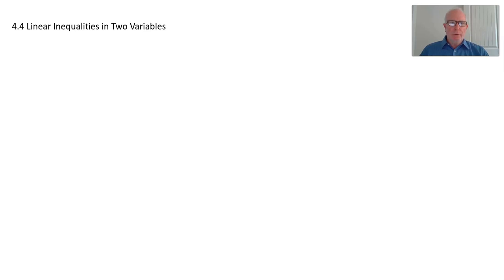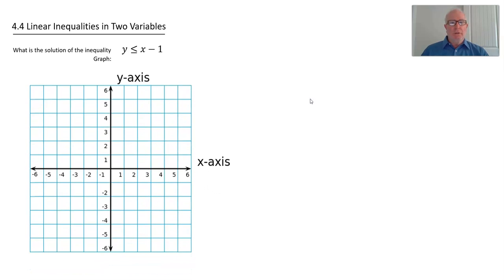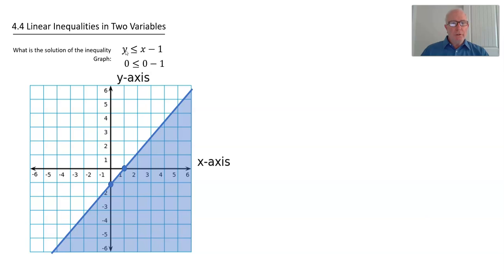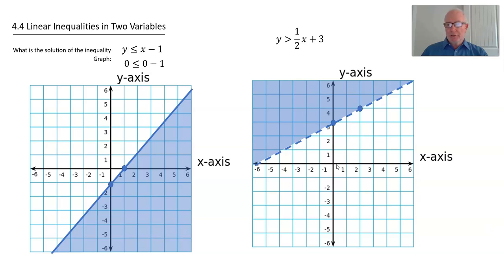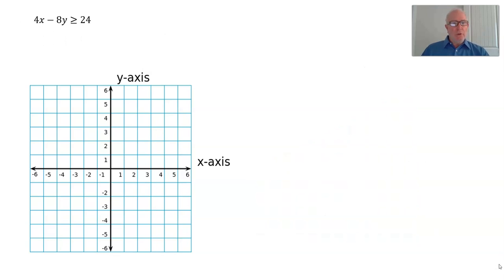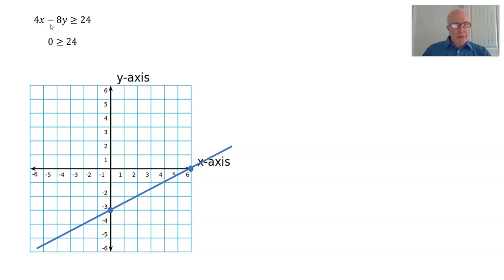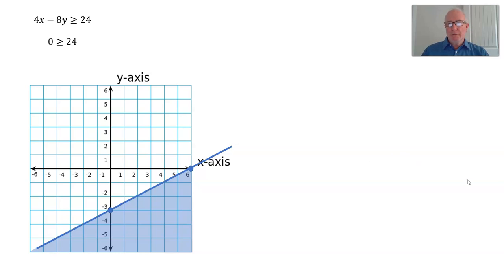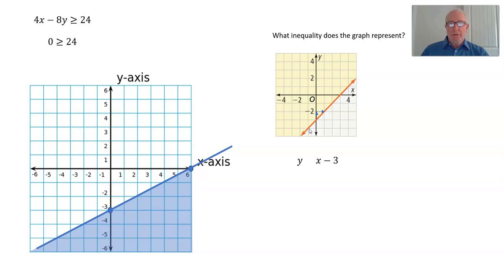Math 1 Topic 4.4 Linear inequalities in 2 variables.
Solve a linear inequality with 2 variables by graphing. Determine if the line is solid or dotted. Determine when to shade above or below the line. Find solution from both slope-intercept and standard forms. Given a graph, write an inequality.